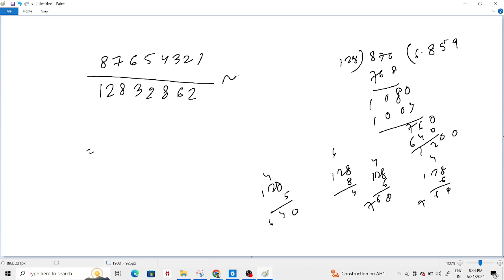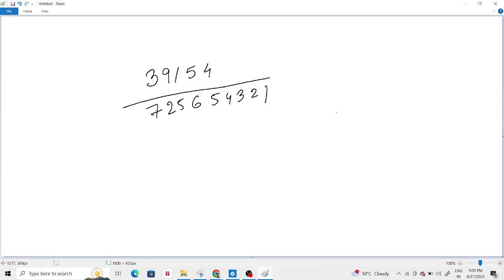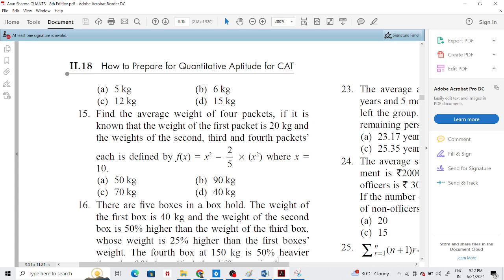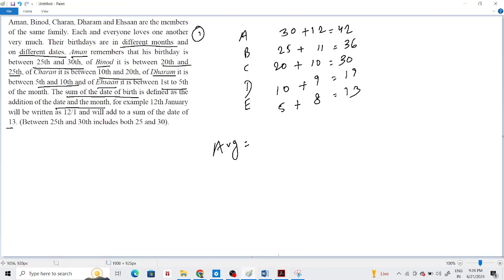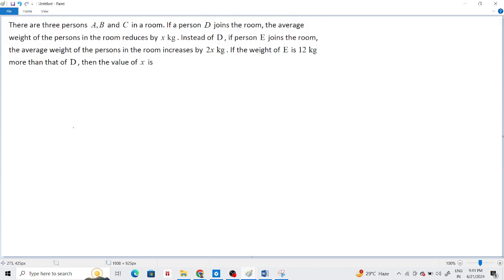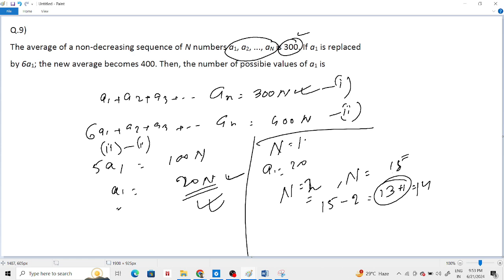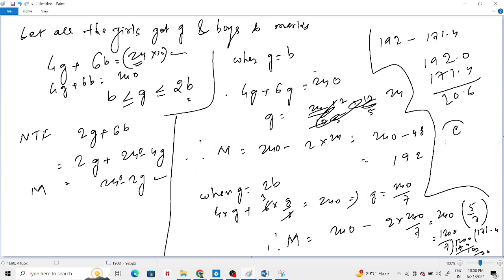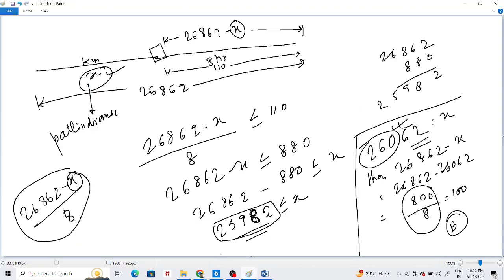CAT | MAT | XAT | NMAT | AVERAGES | 2023 and 2022 Question papers